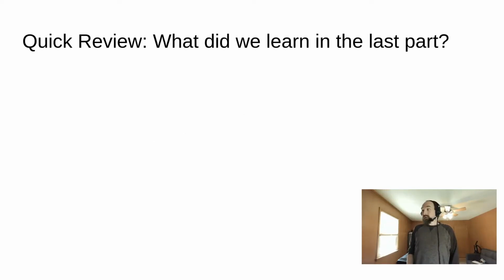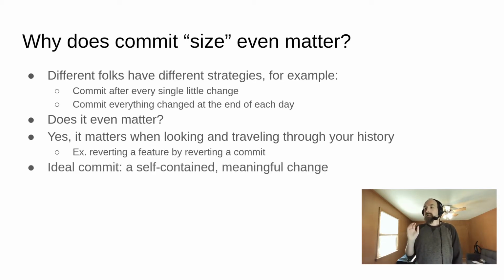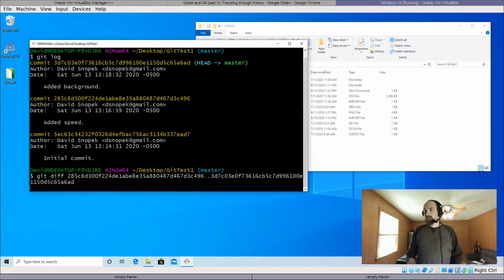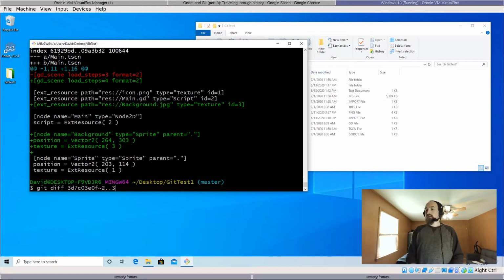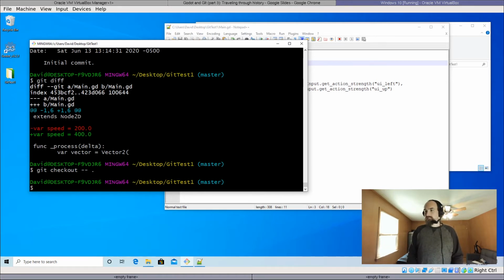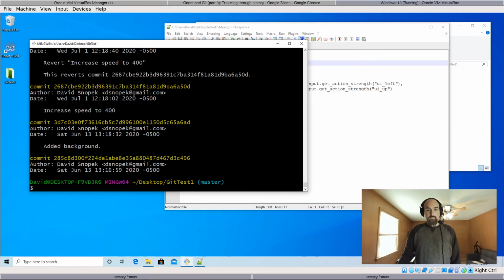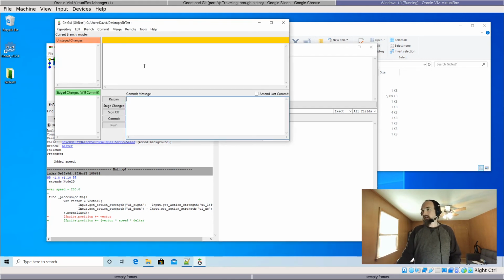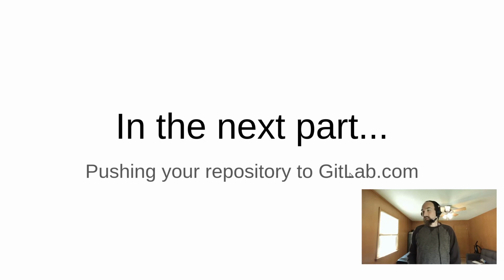Godot and Git (part 3): Traveling through History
Part 3 in a video course about using the Git version control system with the Godot game engine.

In this part, we discuss how big to make Git commits and learn a little about dealing with commit IDs, as well as how to look at the differences between arbitrary commits, switch to a previous commit and revert changes.

This course covers BOTH the command-line and GUI for using Git.

This part is meant for absolute beginners who have gone through part 2, but otherwise don't have any previous experience with Git (or other version control systems).